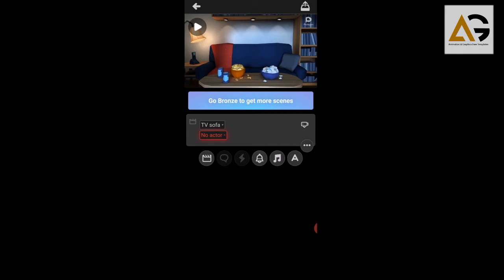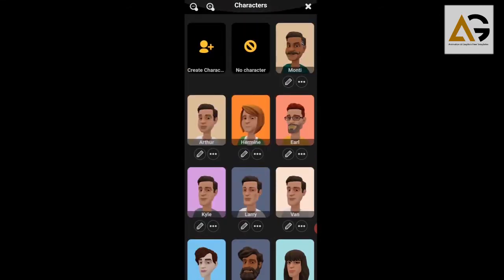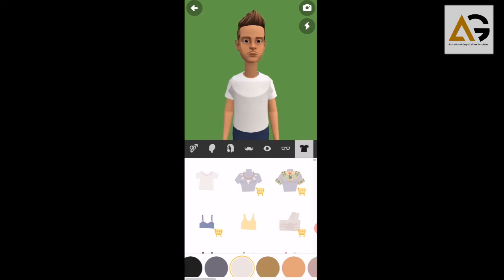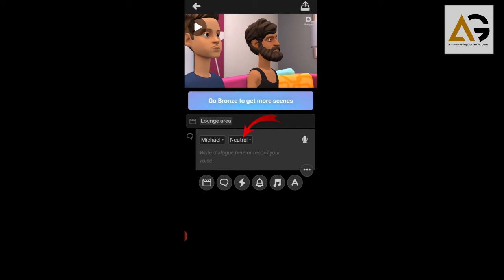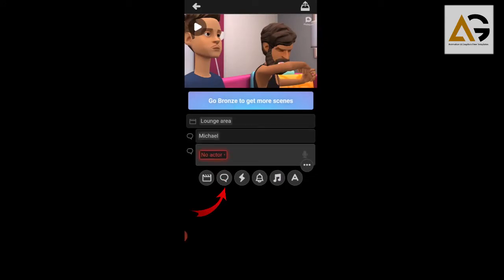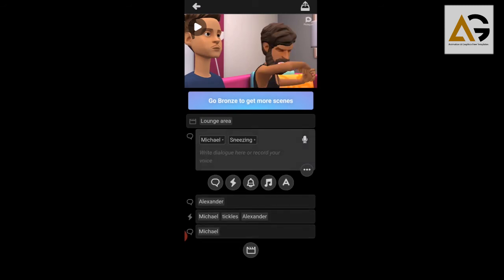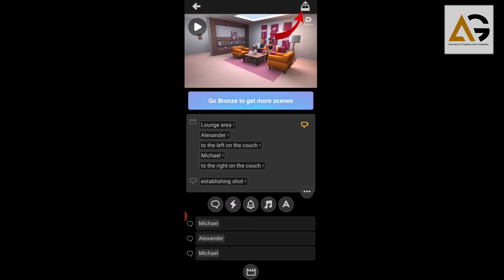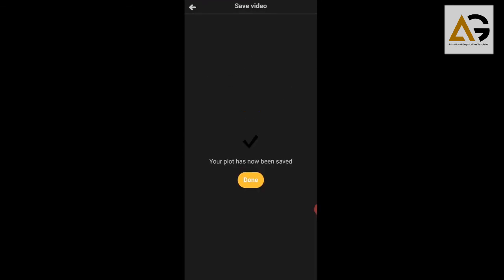"Oh No Corona" Design Your Own 3D Cartoon Animation Story for free using Plotagon Android Mobile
*** Easy way to Learn Like my page for free templates ***

3D Animation Cartoon or Story Using Android Mobile Phone

Today our tutorial is really awesome you can only need a android phone and wifi connection .you have to download plotagon story app from play store. no need advance knowledge in 3D animation or tools.easy way to create 3D video for free. if you are expert in adobe premiere you get more advantage from this app example if you use green background you can edit using adobe premiere.
3D Animation Cartoon or Story Using Android Mobile Phone Anyone Can Do It "Oh No Corona Version"